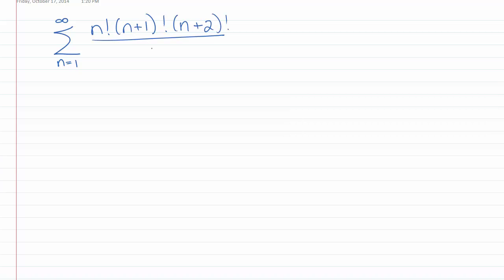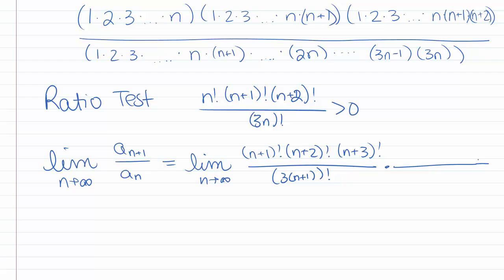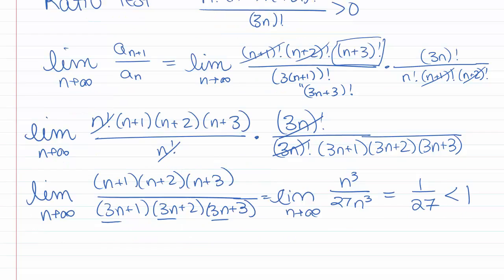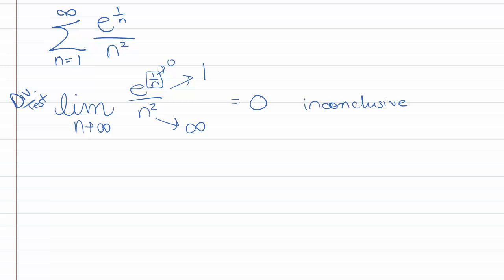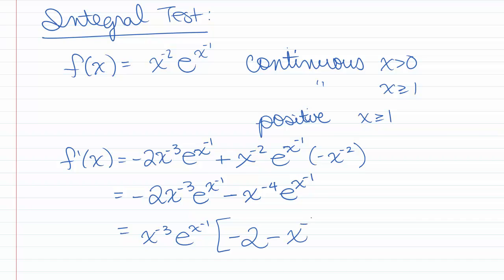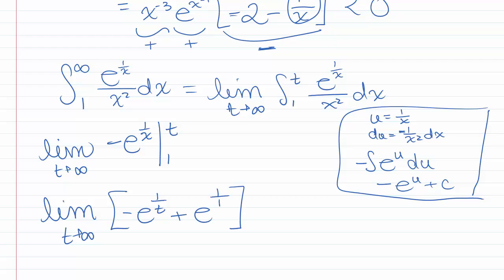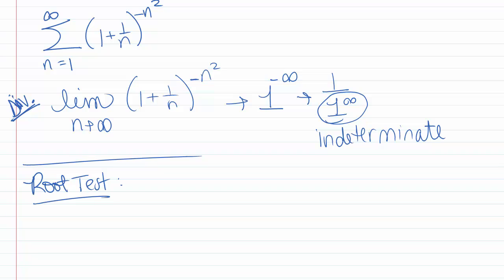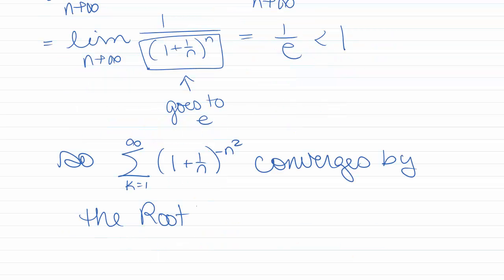Convergence of Series Review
This video determines whether series converge or diverge using the integral test, ratio test, root test, and geometric series test.